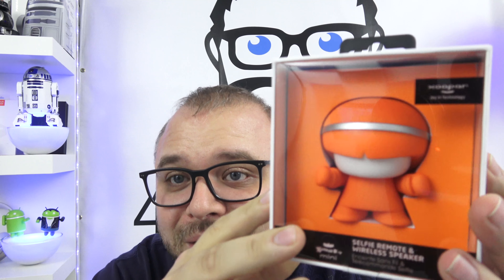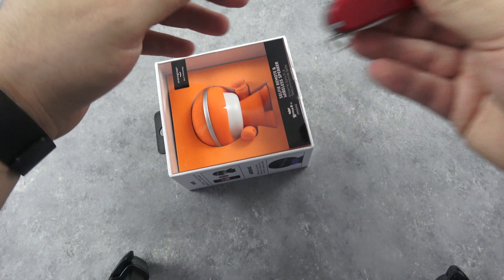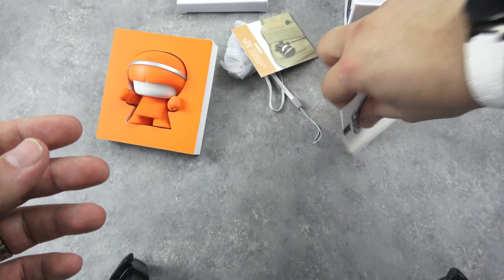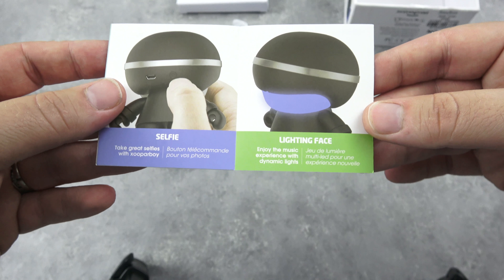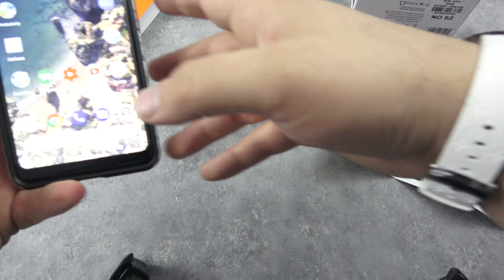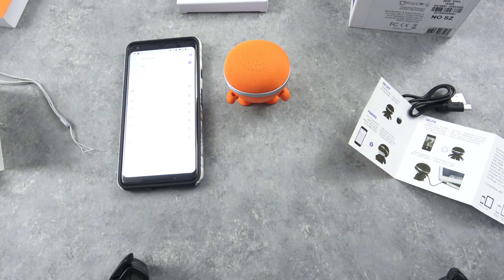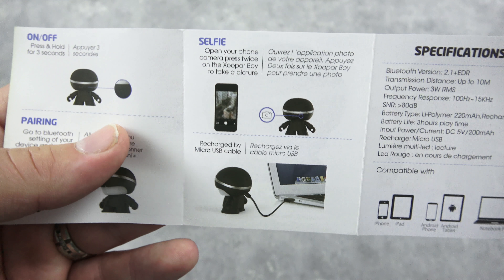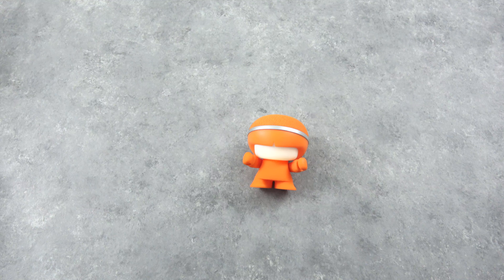Bluetooth Speakers | Loud Sounds | Xoopar Boy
This little Bluetooth Speaker comes in a cute package but packs a loud sound. The Xoopar Boy speaker is a bluetooth, portable speaker that carries a loud sound.  Watch my unboxing of this wireless speaker to get a full picture.